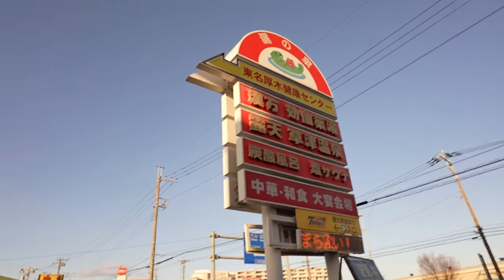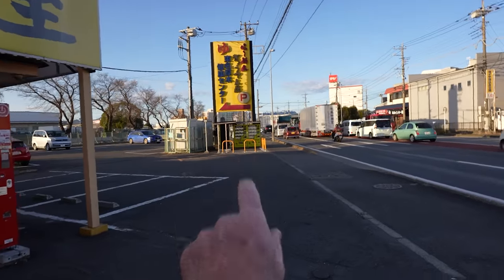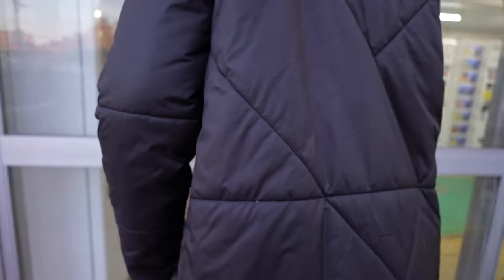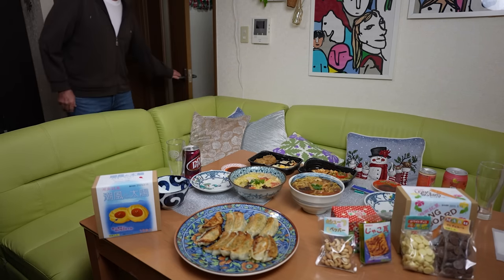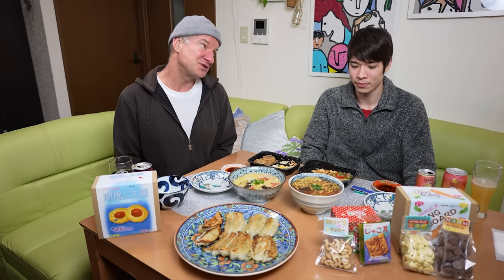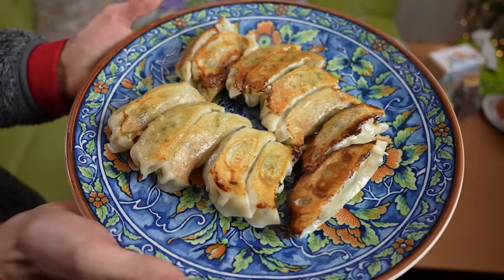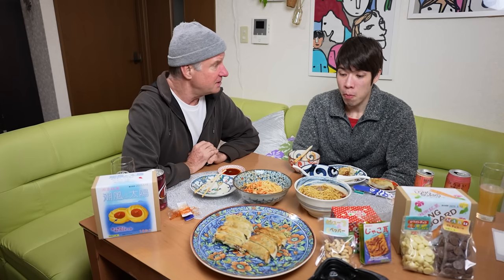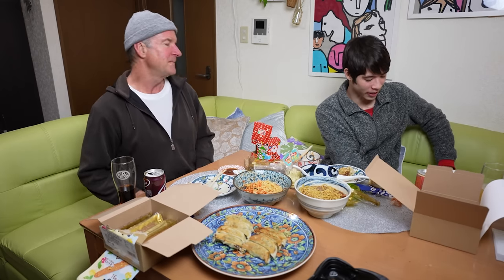VENDING MACHINES FEAST in Kanagawa, Japan - Eric Meal Time #742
Today's Menu:
0:00 Intro & Bento Lunch Box Vending Machines
4:36 King's Treasure Box Vending Machine
6:03 Ramen & Gyoza Dumplings Vending Machines
7:10 Soft Drinks Vending Machines
8:25 Shonan Cookie Factory & Vending Machines
Eric Meal Time:
13:38 Dr. Pepper $1 & Chicken Ginger Soup $1
15:59 Hamburger Bento $5.75
18:20 Roast Pork & Mapo Tofu Bento $5.75
22:10 Cantonese Style Ramen $7
22:53 HOT Surat Chinese Noodles $7
25:31 Gyoza Dumplings $9
26:27 Pepper Cashew Nuts $1
26:50 Fish Cookies $0.70
27:36 Jelly Sugar Cookies $3 & Surfboard Cookies $3
29:06 Jumbo Milk & White Chocolate Chips $2.30ea.
30:15 King's Treasure Box Mystery Item $7.70
To enter the Giveaway for your chance to WIN a Get Some Snack Pack, Comment on this video.  Three Winners will be announced in the video description of the next Eric Meal Time video.